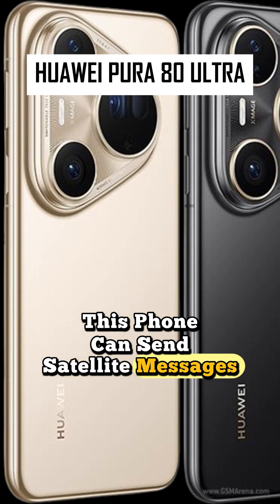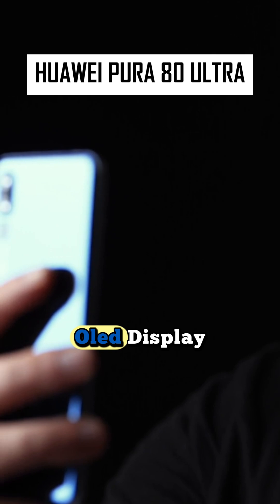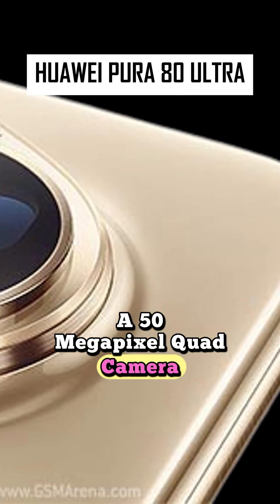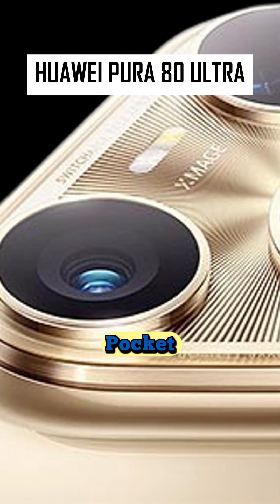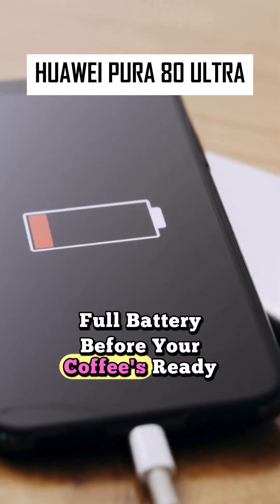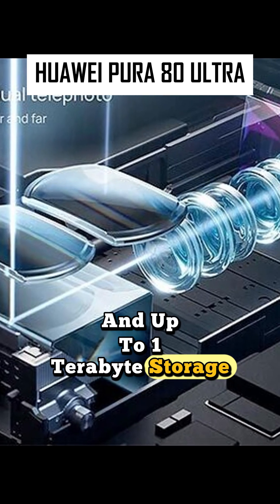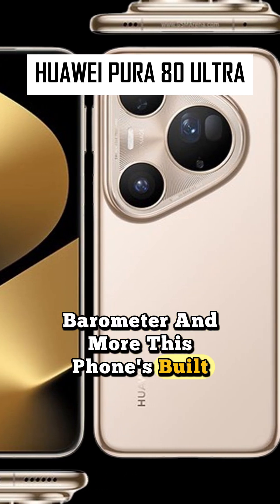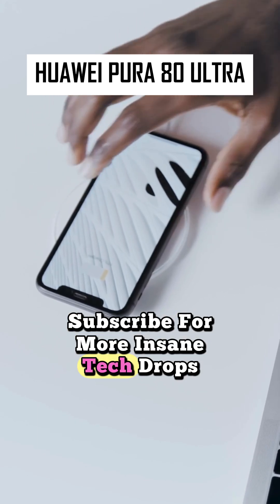Huawei Pura 80 Ultra 😱 Satellite Phone with 9.4x Zoom & 100W Charging!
Huawei Pura 80 Ultra just launched and it's INSANE! 😱
Featuring satellite messaging, 9.4x optical zoom, a huge 5700mAh battery, and 100W fast charging — this might be the smartest phone of 2025.

We tested the camera, display, and performance — and it truly surprised us!
🔥 6.8" OLED | 16GB RAM | 1TB Storage | 3000 nits Brightness